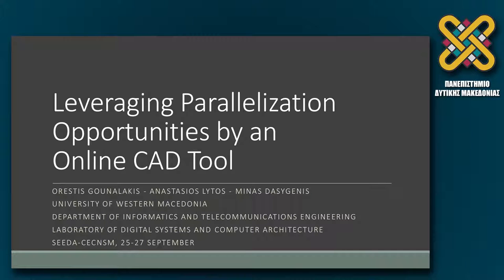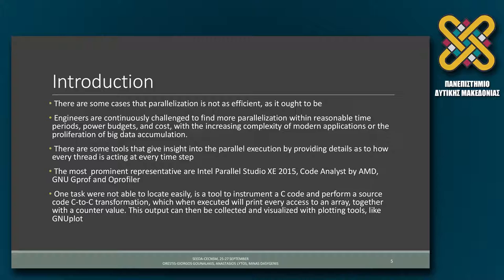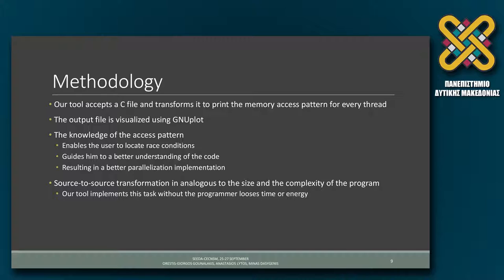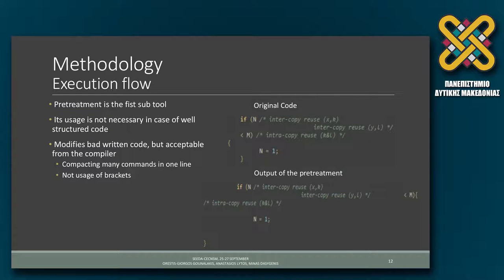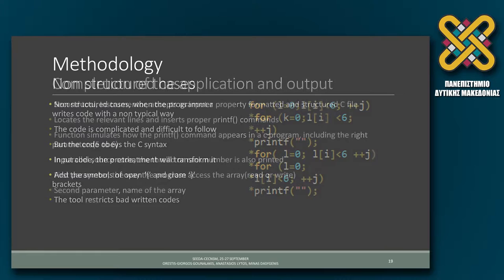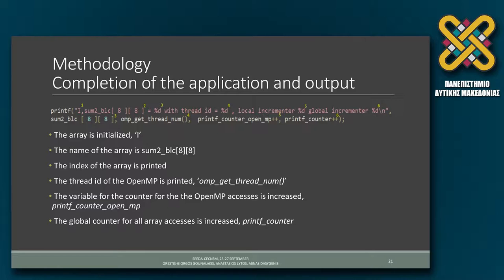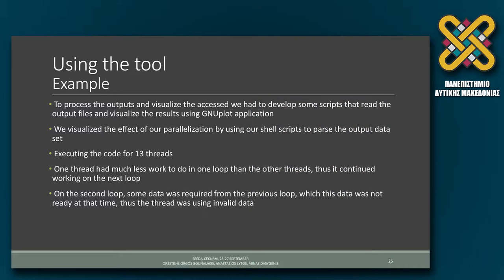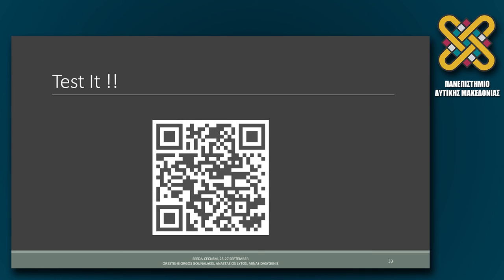Leveraging Parallelization Opportunities by an Online CAD Tool - Conference Talk at SEEDA 2016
Δρ. Μηνάς Δασυγένης - Dr. Minas Dasygenis

Εργαστήριο Ψηφιακών Συστημάτων και Αρχιτεκτονικής Υπολογιστών
Τμήμα Μηχανικών Πληροφορικής και Τηλεπικοινωνιών
Πανεπιστήμιο Δυτικής Μακεδονίας

Laboratory of Digital Systems and Computer Architecture
Department of Informatics and Telecommunications Engineering
University of Western Macedonia